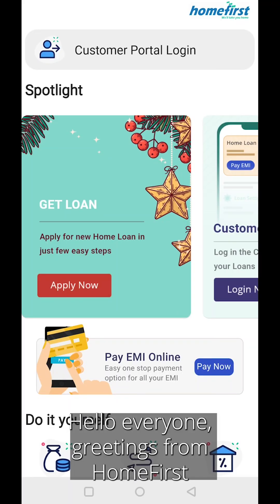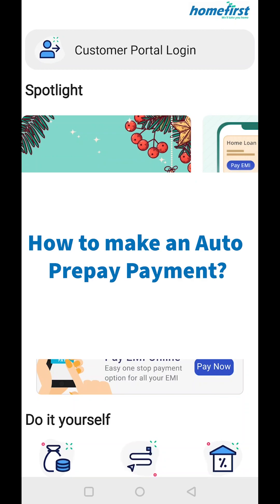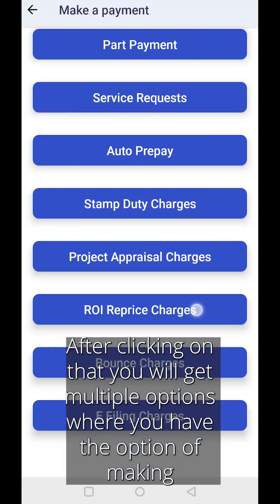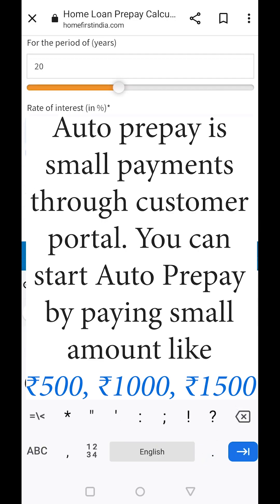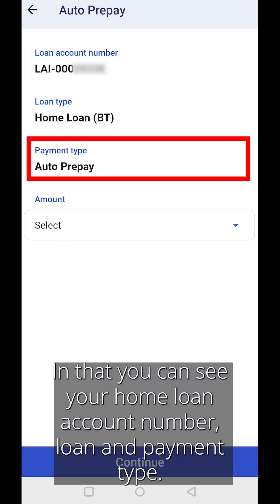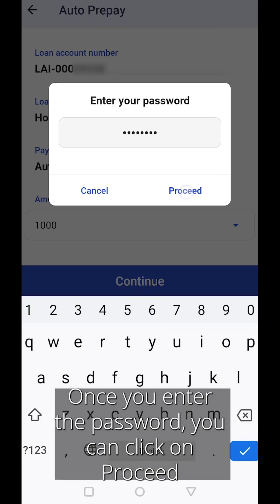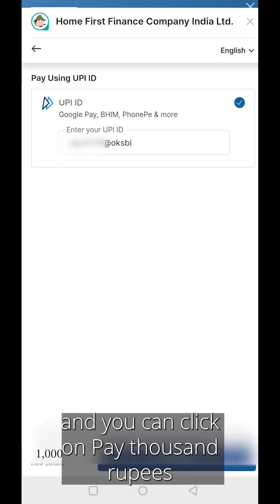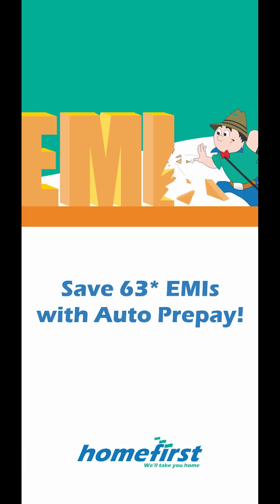How to make an Auto Prepayment with HomeFirst Customer Portal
What is pre-payment?
Home loan prepayment occurs when you repay your loan in full or in part before the planned repayment period. When you’re trying to get out of debt, prepaying your home loan can help.

What is auto pre-payment?
Auto-prepay is a first of its kind product that empowers the customer to make pre-payments starting from amounts as low as Rs. 500 on a monthly basis. Auto-Prepay is just like an auto-debit service where the customer can set their monthly prepayment amount that would be deducted from their bank account every month. This amount would be in addition to the EMI.

How does auto prepayment help?
Reduce Interest- Prepayments go towards home loan principle. The home loan principle would determine the following month's interest. Prepaying the house loan can significantly lower the interest.
Decrease Tenure- Since the amount of prepayment is subtracted from the principle amount, the tenure of the loan is decreased overall.
Automated Process- Auto prepayment helps in automating repayment which in turn helps you close the home loan early. This is because interest will be calculated solely on the remaining amount after the prepayment is applied to the outstanding principle. So, anytime if you have a raise in salary or increase in profits, you can automate prepayment.
No Prepayment fee: Auto-Prepay is Free of charge- At Home First Finance Company, we don’t believe in any type of “pre-payment charges''. Auto-Prepay is the only product in the industry that lets you make prepayments starting from an amount as low as Rs.500.
You can increase or decrease the auto-prepay amount whenever you want. All you need to do is inform us 15 days prior and you are all set!

Make sure to download the latest version of the customer portal for best user experience.